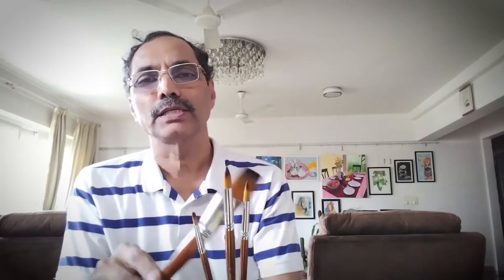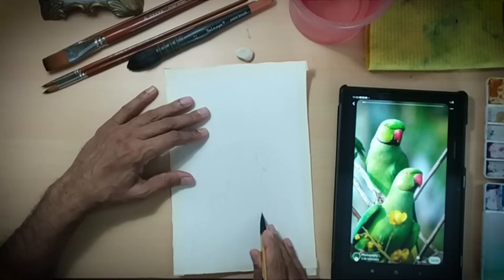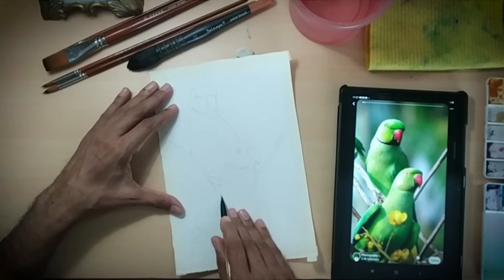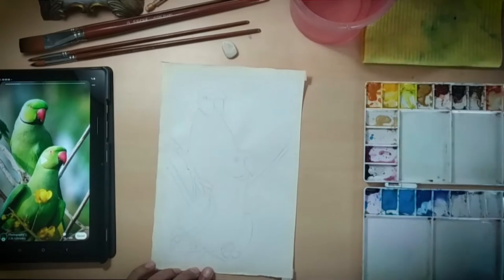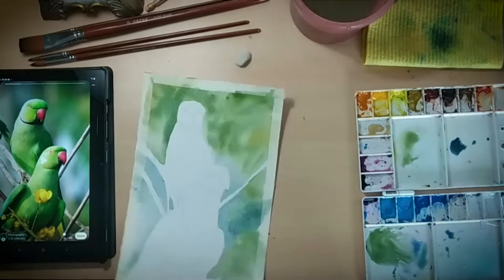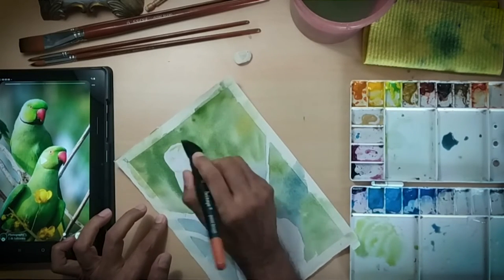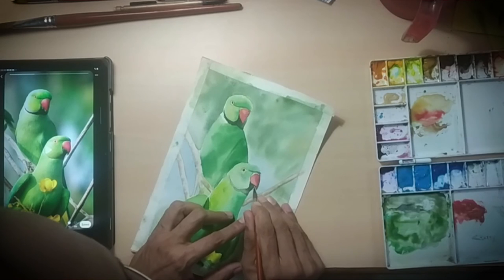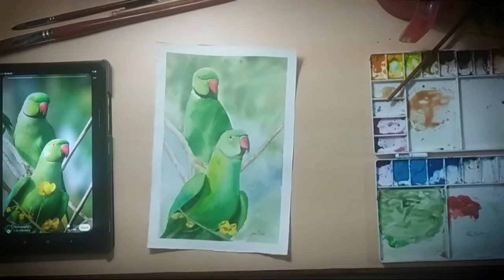How to Paint Parrot | Watercolor Tutorial | Birds on Branches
How to paint parrots| Watercolor Tutorial | Birds on Branches | how to paint parrot , bird painting

Hello friends –
Watercolour painting of colourful birds and butterflies is an interesting subject where you get to use almost all the colours on your pallet. One can paint flying birds or birds sitting on the branch.

• First practice sketching of birds, as only the correctness of the pencil sketch will result in precise painting.
• Do not paint background like sky, leaves etc. in detail, as it is not the focus area.
• As usual, for any watercolour, paint from light to dark tones.
• Be extra careful while painting eyes and the beak.

Materials used:
• Paper: Arches 185 GSM, 100% cotton, cold pressed, rough paper.
• Colours: SAP green, olive green, Veridian, yellow ochre, burnt umber, cadmium red, crimson red, cobalt blue.
• Brushes: 1-inch flat brush (Here, I have demonstrated size 24, big sable hair brush instead), 10,6,2, numbered round brushes
• 0.7 mm 2B pencil.

This video is related to following painting topics.

bird painting
parrot painting
How to paint birds
watercolor tutorial
watercolor techniques
easy painting
still life